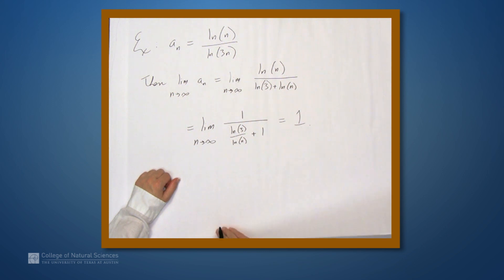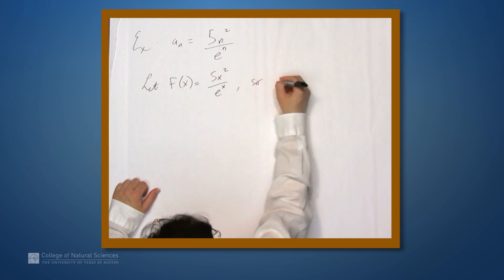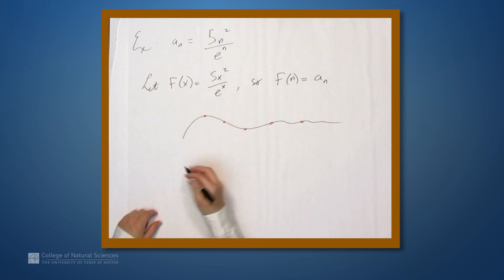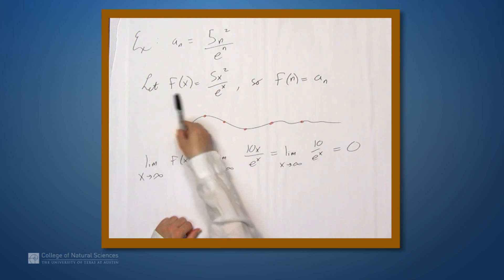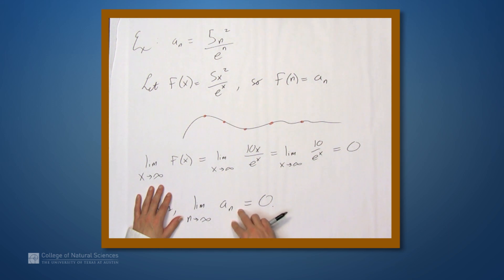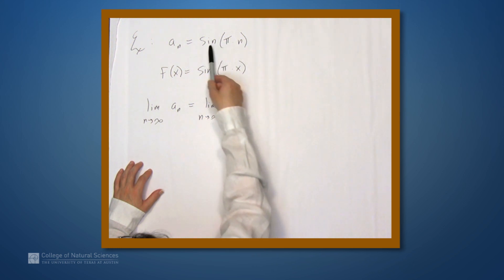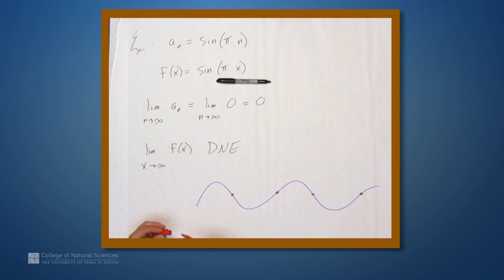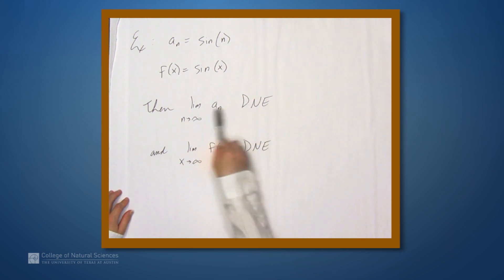Sequences, Part 2